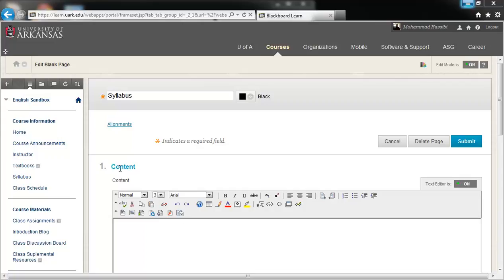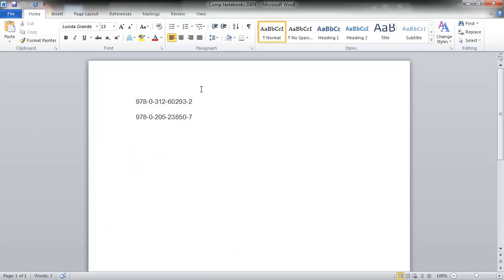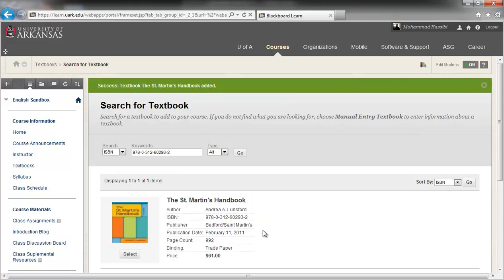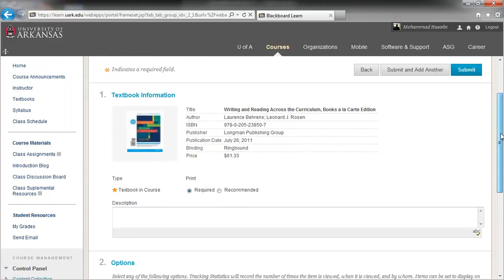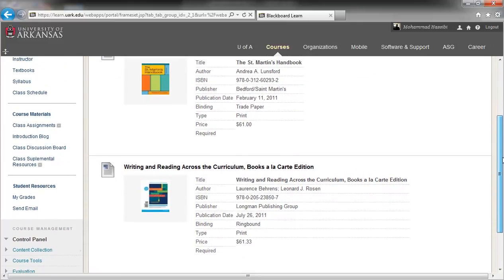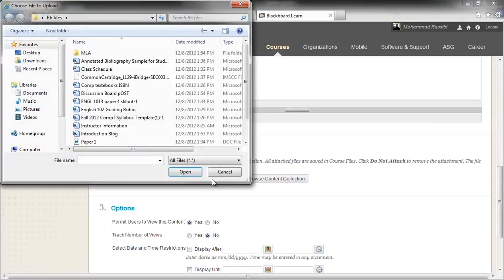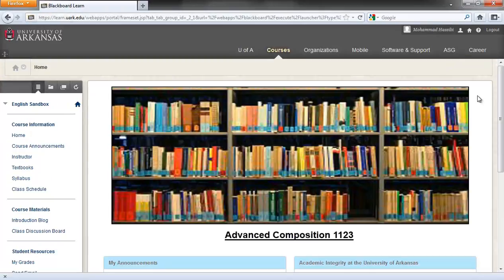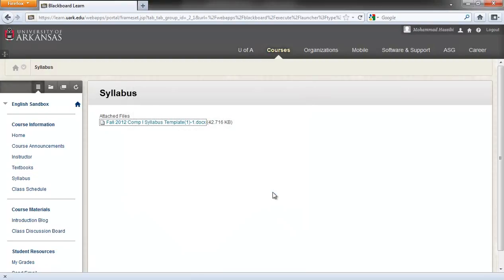Textboo syllabus add